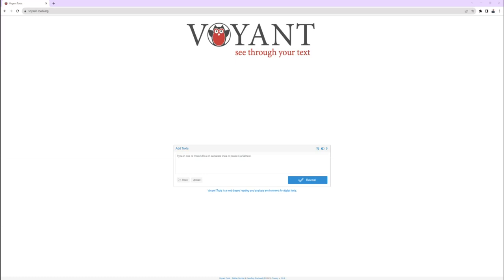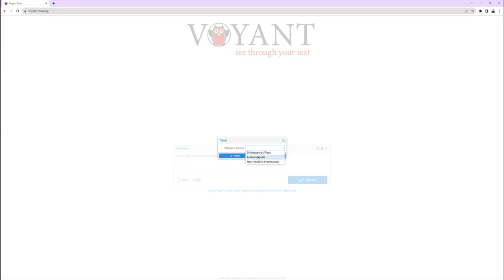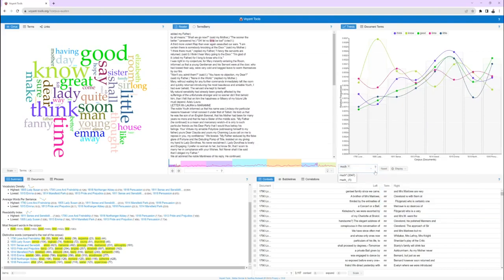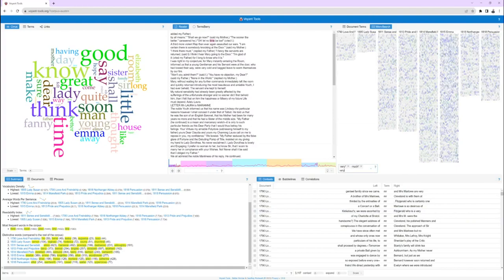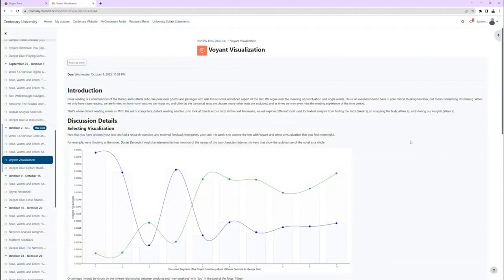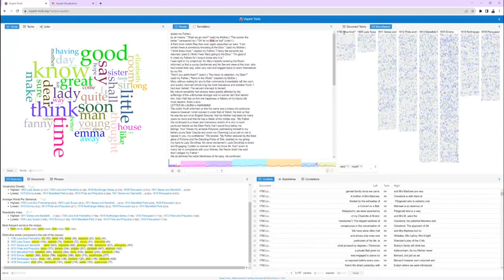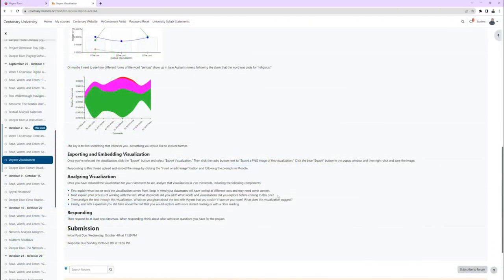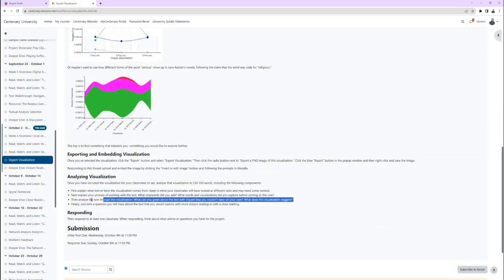ENG 2040 Tool Walkthrough: Voyant